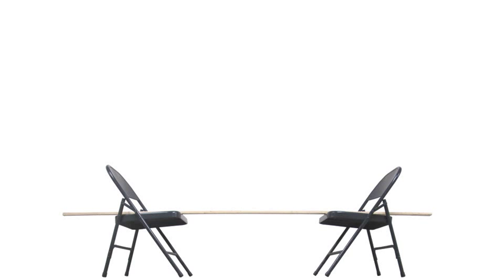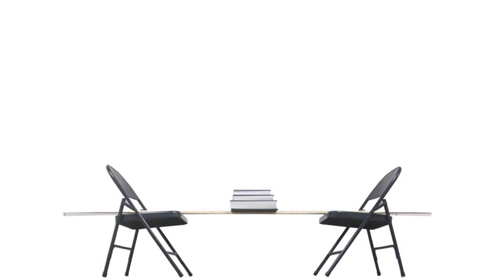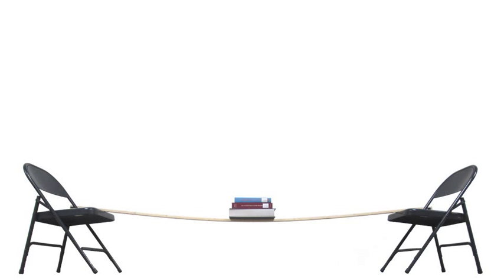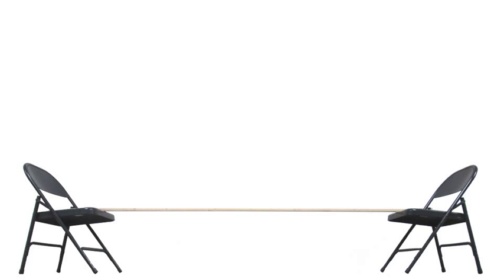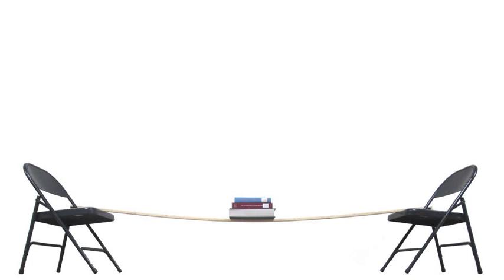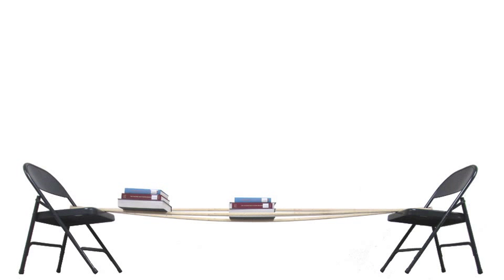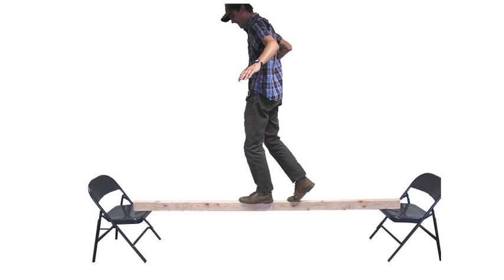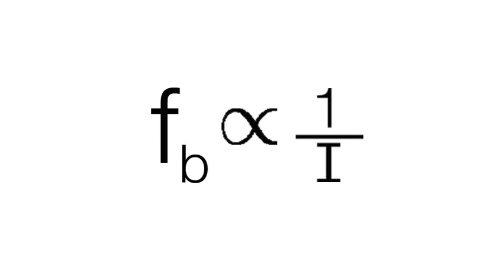Bending Stress in Beams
Educational Video that Explains Bending Stress in Structural Elements. The information and visual content in this video is presented by 3 Auburn University architecture students: Dawson Bowers, Quinn Mackenzie, and Trent Tepool, for a course on structures.